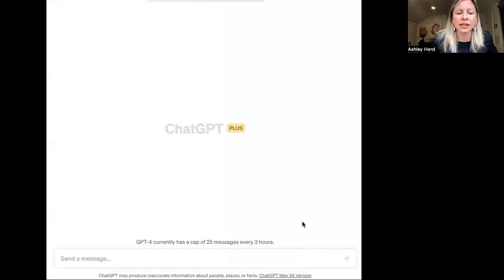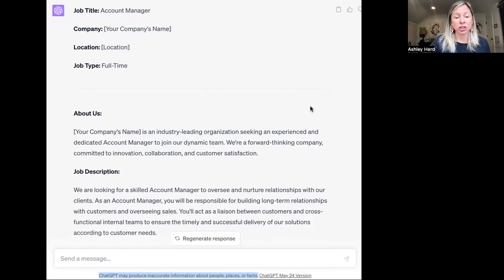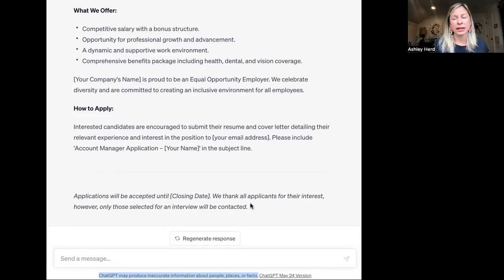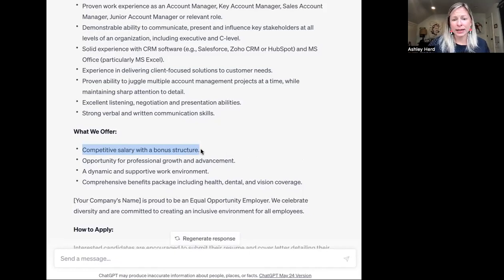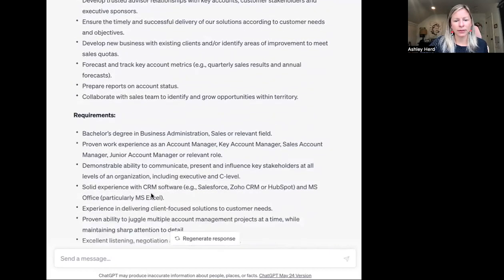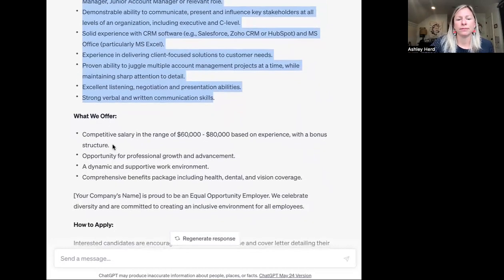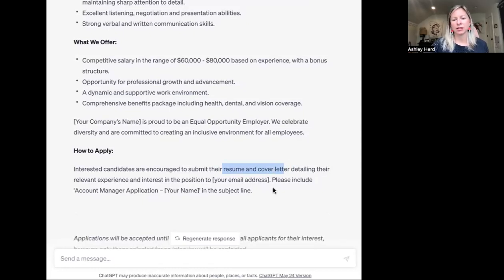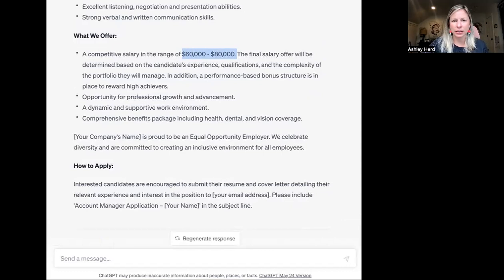How to use ChatGPT Prompts to Write Job Postings (and Why Your Human Touch Is Needed)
Welcome to @ManagerMethod, your go-to channel for management and HR tips and strategies! In this video, we dive into using advanced language AI, ChatGPT, to craft job postings and descriptions, while using your human voice to make sure they're accurate and attract great candidates.

Join us as we explore the powerful synergy between cutting-edge technology and human expertise, helping you streamline the hiring process and attract top talent. We'll guide you through the step-by-step process of leveraging ChatGPT's capabilities and then refining the generated job descriptions with our own unique insights.

In this episode, we'll cover:

Introduction to ChatGPT: Learn how to find and use ChatGPT and it's prompts.

Utilizing ChatGPT for Job Descriptions: Discover the art of using ChatGPT to draft job descriptions quickly and efficiently. We'll provide useful tips on how to input relevant information and generate engaging content that captures the essence of the role.

Adding a Human Touch: Learn why human touch is essential in the job description creation process. We'll discuss the importance of considering company culture, salary ranges, incorporating specific experiences (including growth paths), and tailoring the language to resonate with potential candidates.

Best Practices and Tips: We'll provide you with some best practices, dos and don'ts, and tips that will take your job descriptions to the next level. From showcasing your company's unique selling points to highlighting growth opportunities, you'll gain valuable insights to attract the right talent.

Join us in this Manager Method video, and unlock the potential of ChatGPT to create exceptional job descriptions that resonate with candidates and lead to successful hires.

🕒 Timestamps:

0:00 Introduction
0:45 How to Use ChatGPT
1:02 What are "prompts"?
1:17 How ChatGPT can generate a job posting
3:51 Things I Like About ChatGPT's generated job posting
6:41 Asking ChatGPT to include a salary range
8:10 Rethinking Responsibilities and Requirements in job postings
11:12 Describing benefits (health-wise and career-wise)
12:56 Asking ChatGPT to add more information about salary ranges